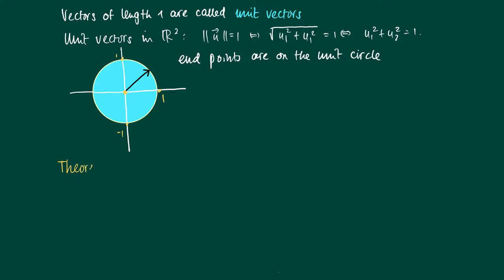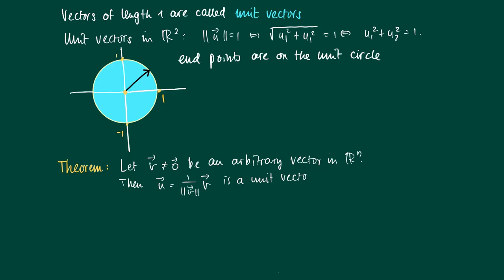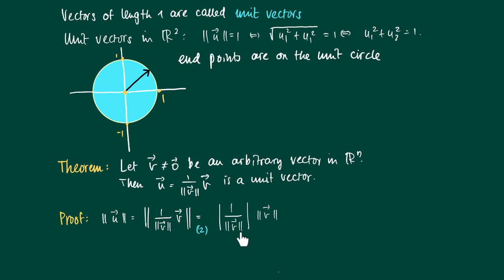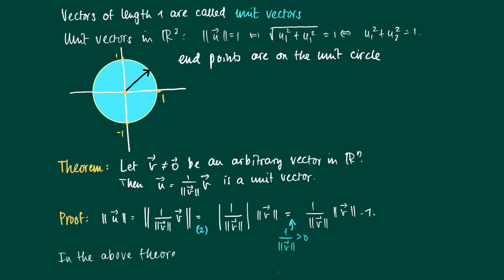Math 2.1.11: unit vectors, normalization of a vector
Unit vectors and normalization